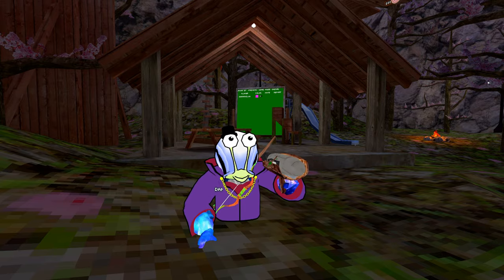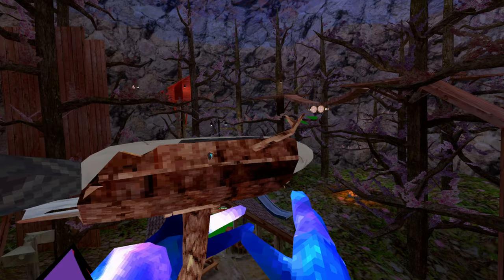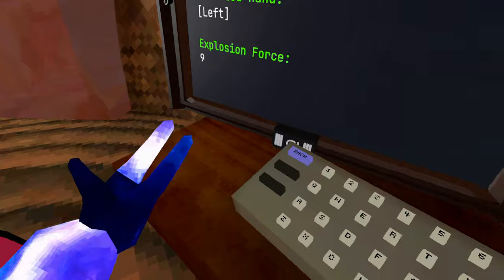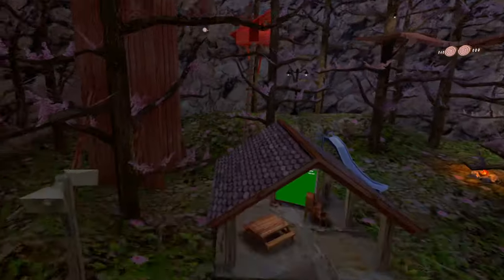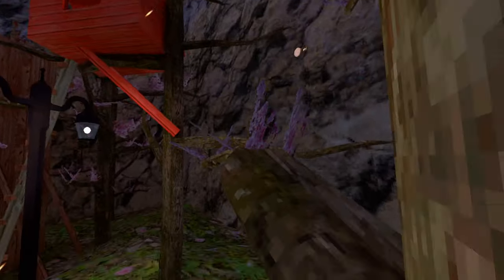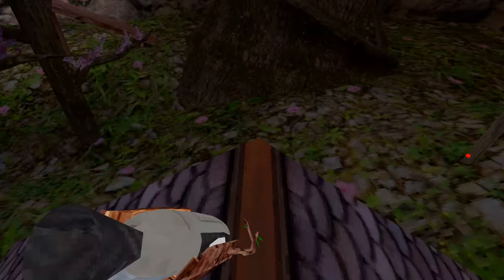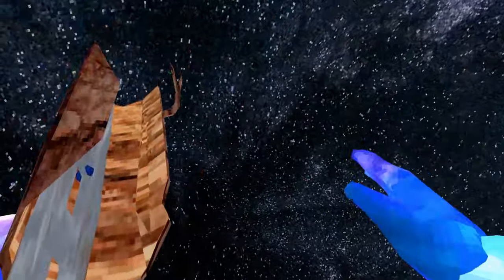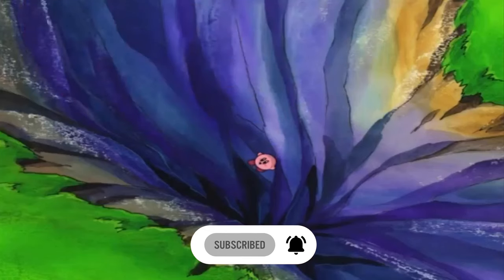The Best RPG Mod in Gorilla Tag VR is BACK!!! | Monke Bazooka Mod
Gorilla Tag VR but you can rocket jump, the best RPG mod in Gorilla Tag VR is back, the Monke Bazooka Mod. Built from only the finest metals & minerals found in the Forest/Caves, the Z92 Missile can launch Monkes to wherever their heart dires!

In this Gorilla Tag VR video, I check out the Gorilla Tag VR updated Monke Bazooka Mod. The Monke Bazooka Mod is the best RPG mod for Gorilla Tag VR, and you can launch yourself around with it. Gorilla Tag is the best free vr game on meta oculus quest, meta oculus quest 2, and meta quest pro virtual reality headsets.

Masked Dedede - Kirby Triple Deluxe
Gorilla Tag VR RPG Mod
Gorilla Tag VR Gun Mod